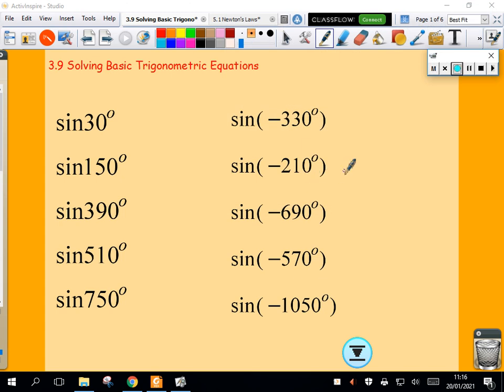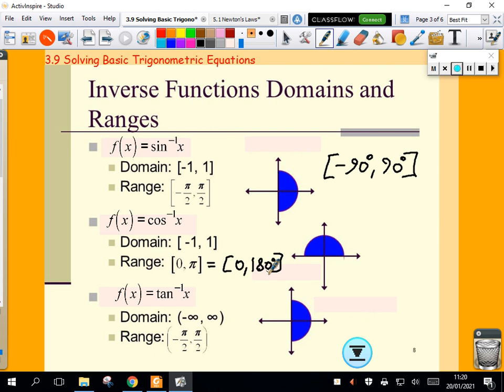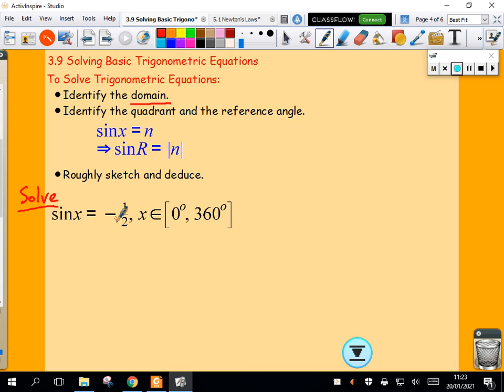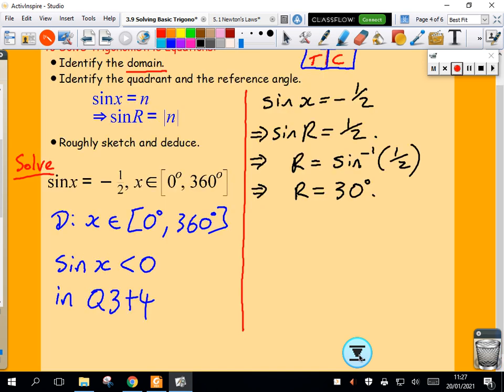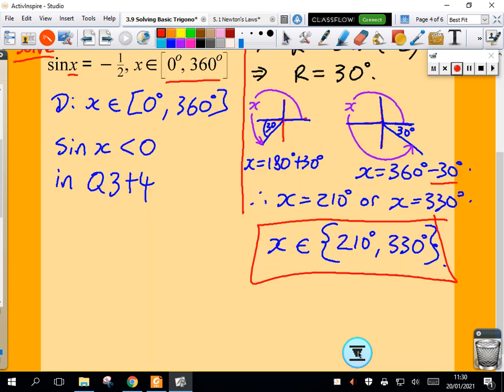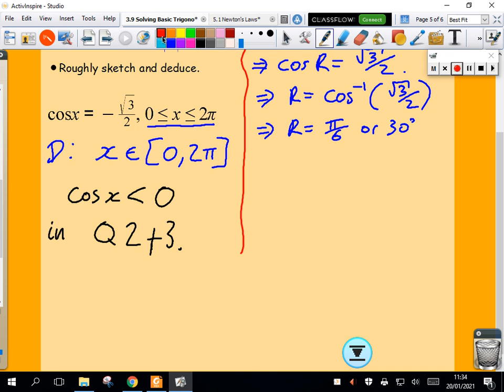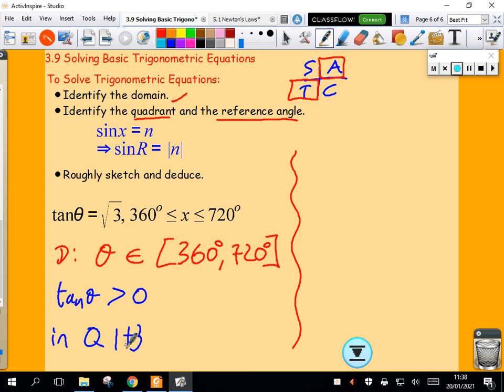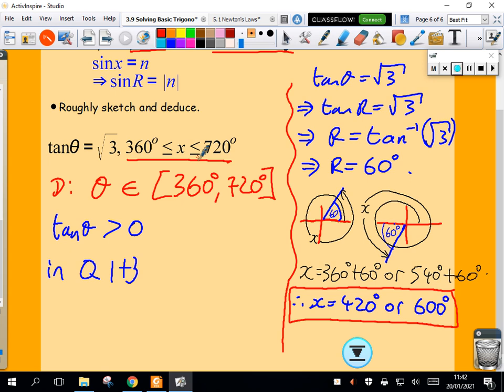3 9 Solving Basic Trigonometric Equations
I solve basic trigonometric equations where the coefficient of the argument is 1